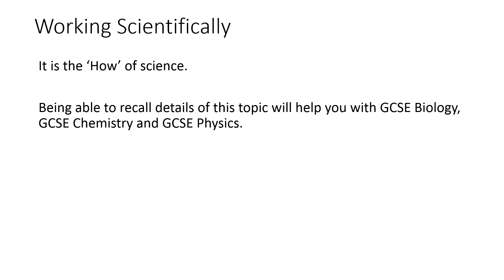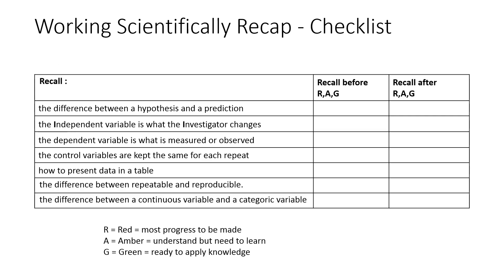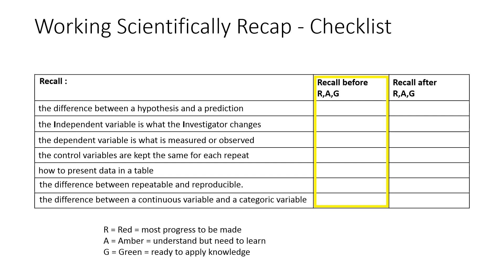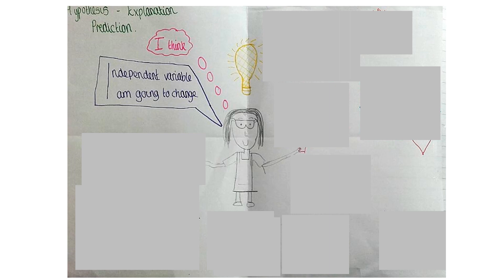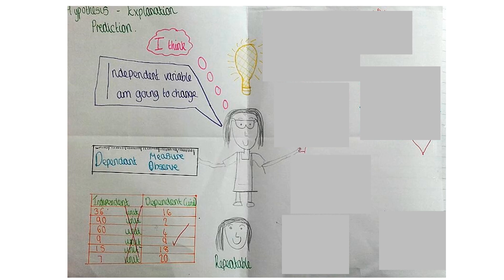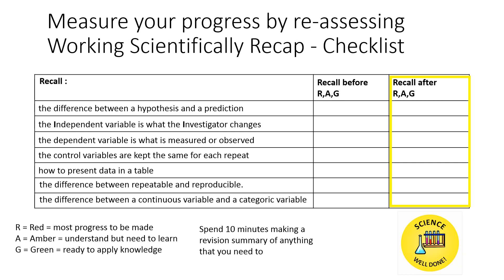Working Scientifically GCSE Key Stage 3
Excellent Revision session for the 'How' of science. This is designed for Key Stage 3 Science. It will also prepare your knowledge for all exam boards (AQA, Edexcel, OCR) for GCSE Science, Synergy, Trilogy, GCSE Biology, GCSE Chemistry, GCSE Physics.